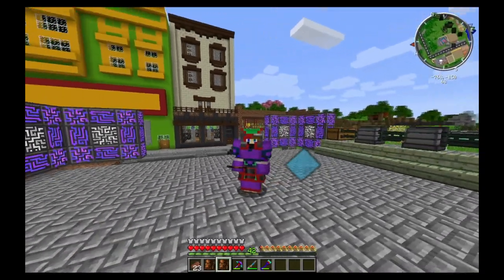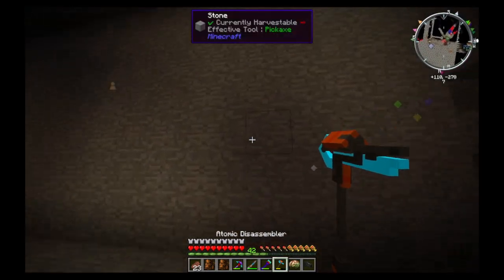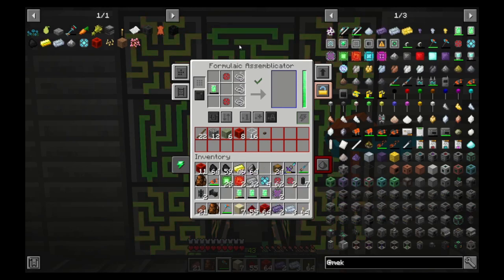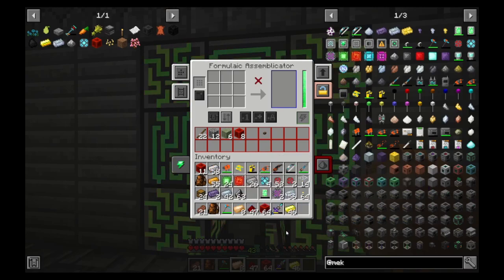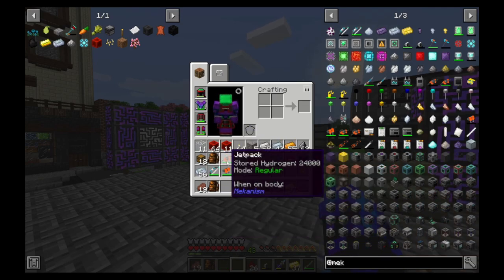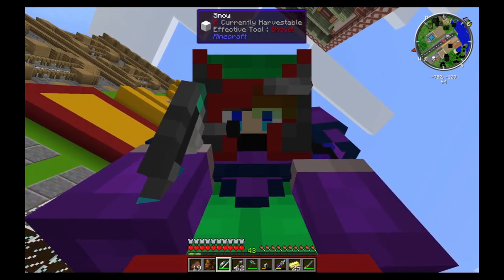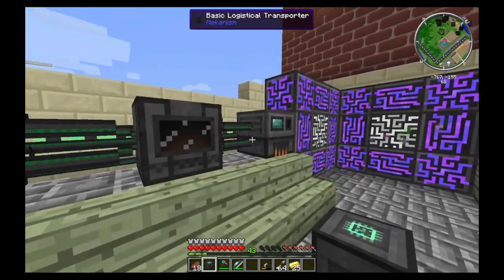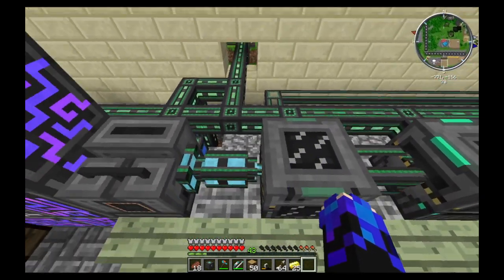Modded Minecraft/ Technic/ The 1.12.2 Pack/ I went mekanism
Where in a season of modded java on the  mod is technic the pack 1.12.2
so come with me on this journey

tripple my ores

10 man multiplayer server new series with:-

OTHER PLAYLISTS OR VIDEOS